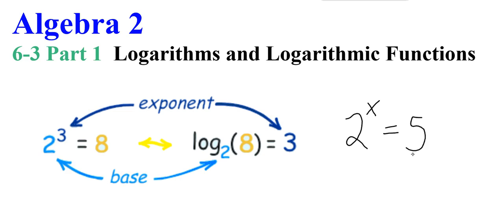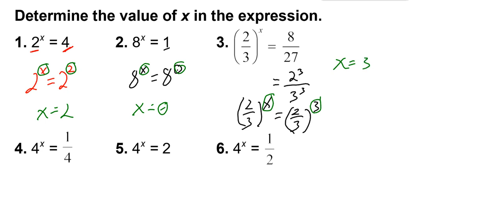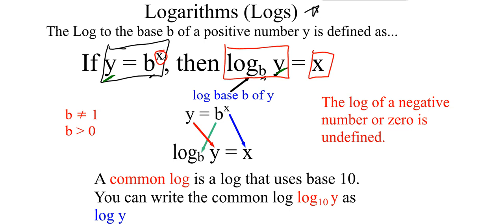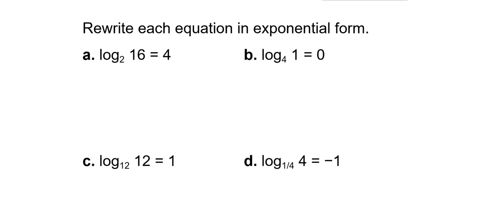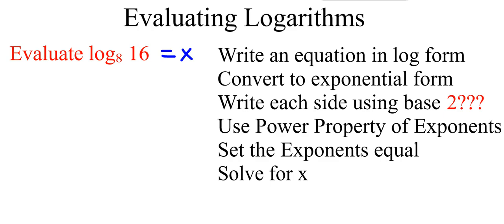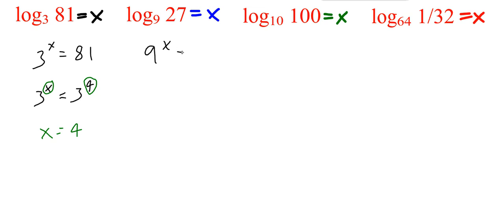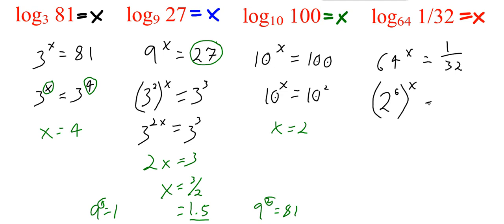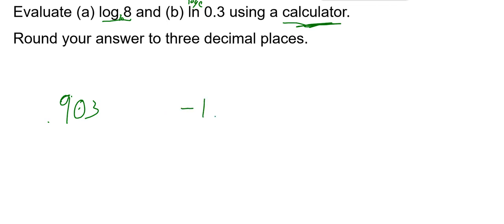Log Functions Part 1